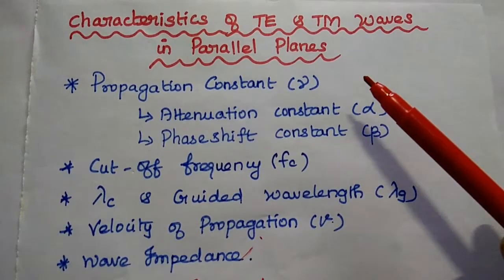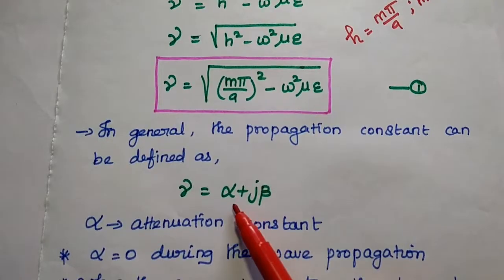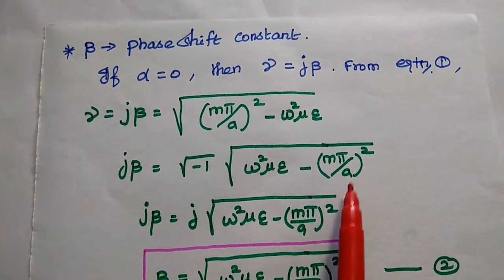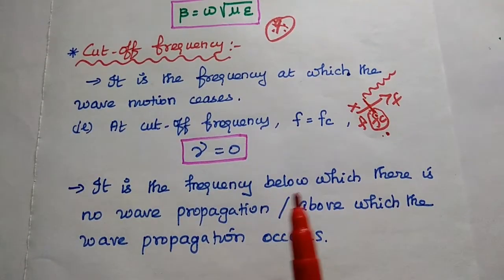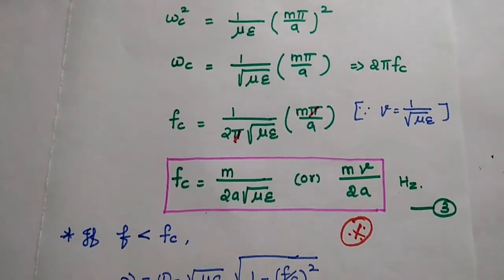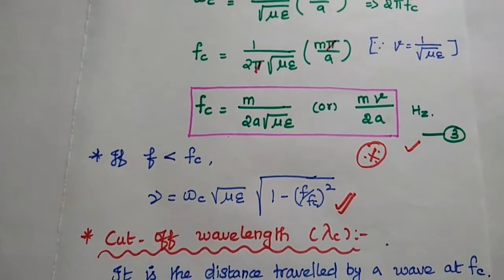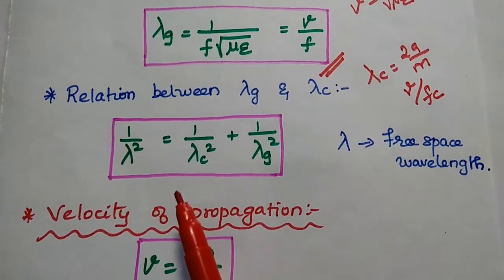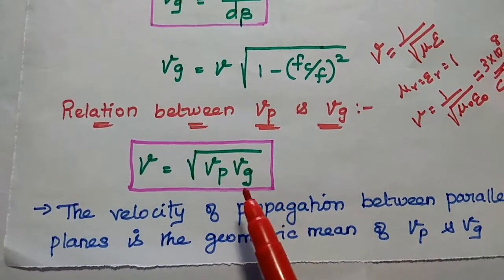Characteristics of TE and TM Waves in Parallel Planes - Transmission Lines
Characteristics of TE and TM Waves between Parallel Planes